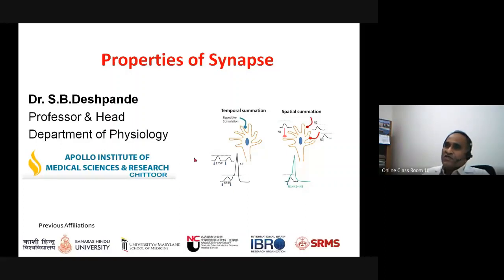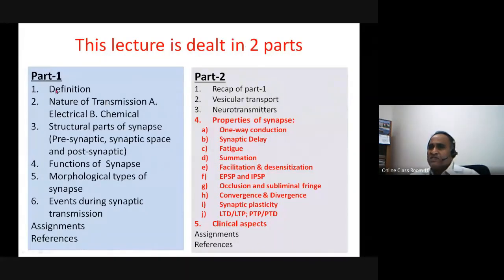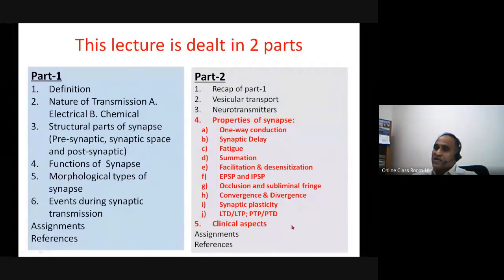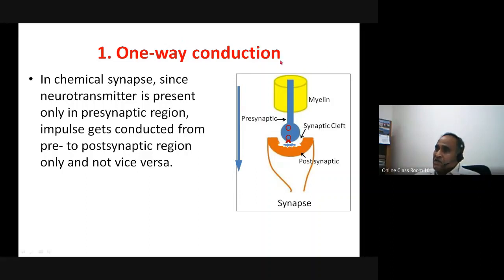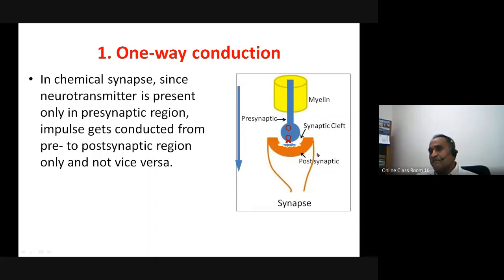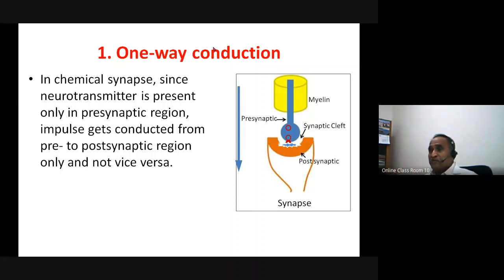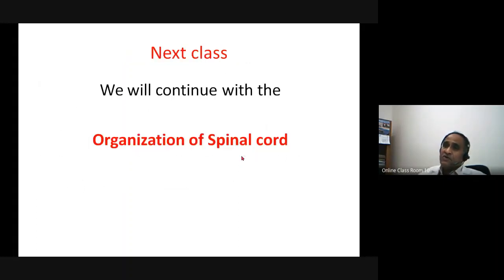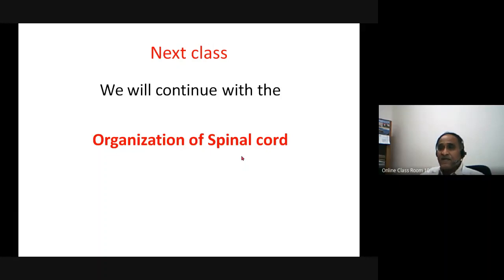Properties of Synapse: Part 3 of Synaptic Transmission - by SB Deshpande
This is a continuation of my lecture series on synaptic transmission. In this Part I am discussing the properties of synapse. In this lecture, I have discussed about the properties of the Synapse as listed int the Introductory slide. Please visit other sites synaptic transmission(links are -Physiology of synapse Part-1 Part-2 This lecture will be useful to Undergraduate and Postgraduate students of Physiology, Neuroscience and other neuroscience related courses. Please feel free to provide your suggestions and comments so that I can incorporate them in my next versions. Thank you.